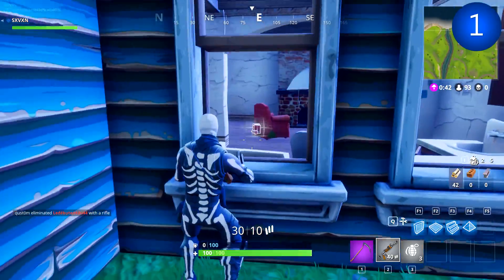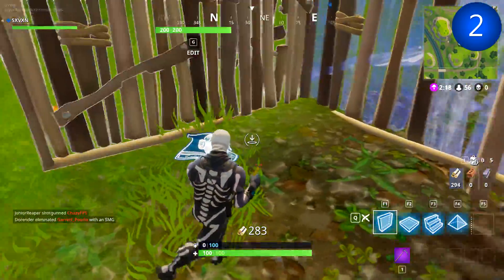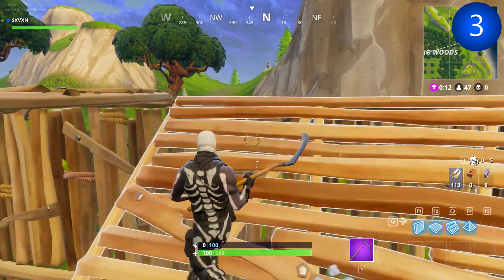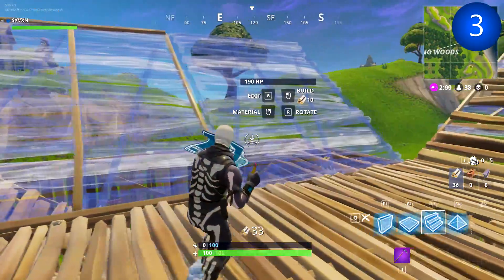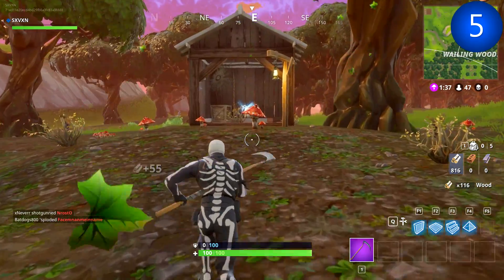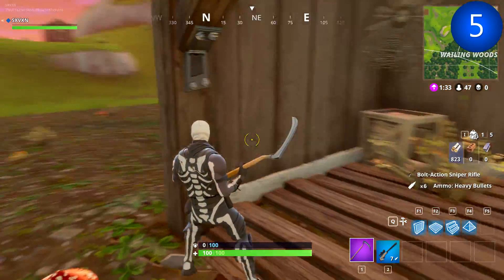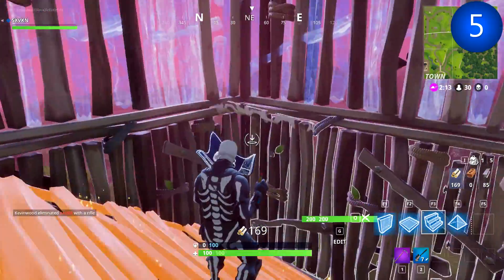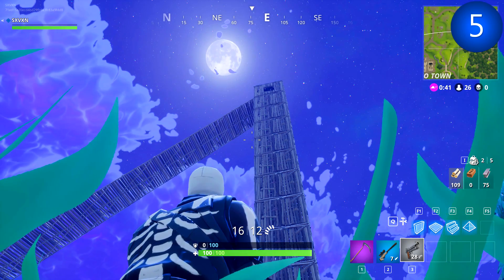5 Base Building Tips for Fortnite Battle Royale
Fortnite Battle Royale Base Building Tips. This video is all about the best 5 Beginner Fortnite Battle Royale Building Tips. In this video, I'll take you through the basics of what Battle Royale is and the most important tips you'll need to be the last one standing.

Use my link to start earning from your YouTube videos!

►GAMER TAG - SXVXN